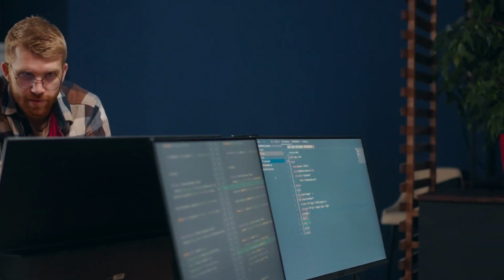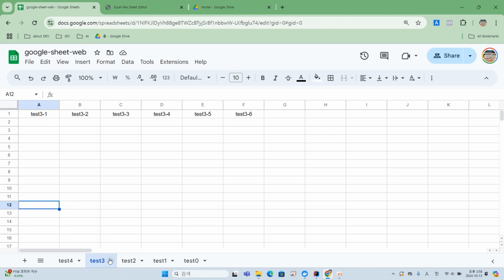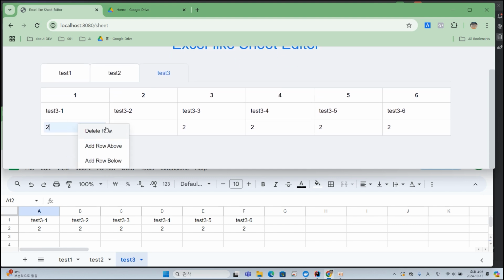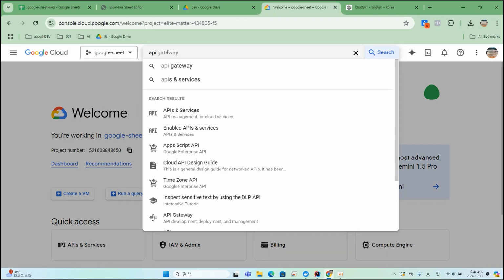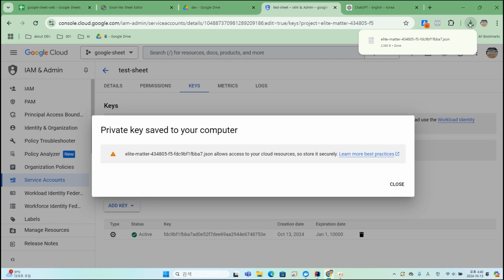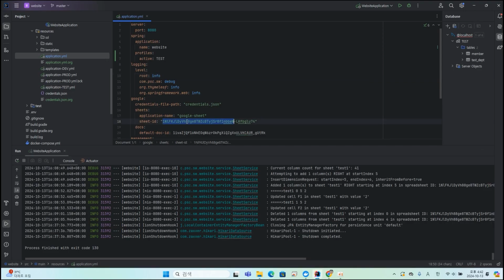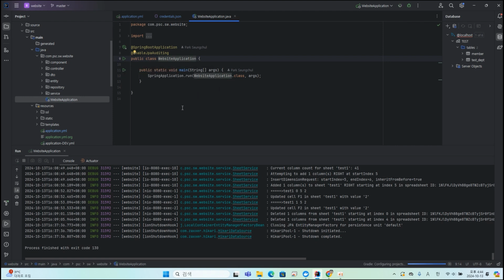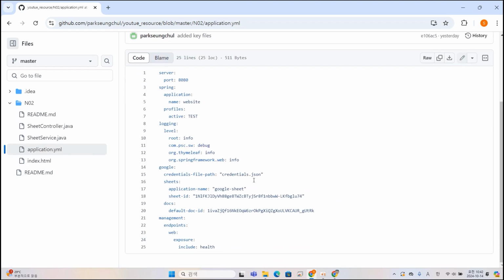Spring Boot & Google Sheets Integration Tutorial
Subtitles are provided (My son took part in the recording!!!)